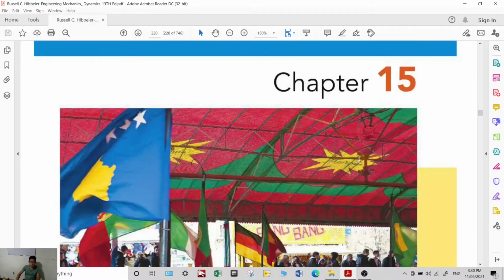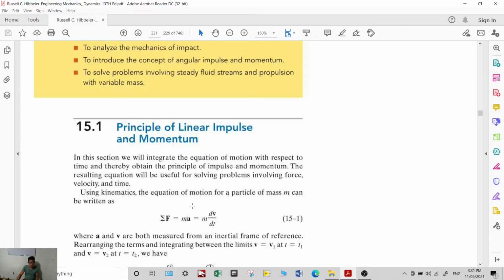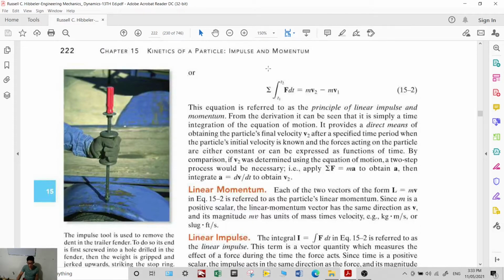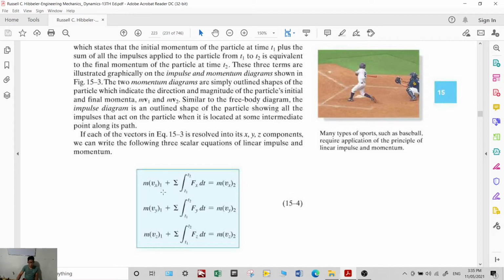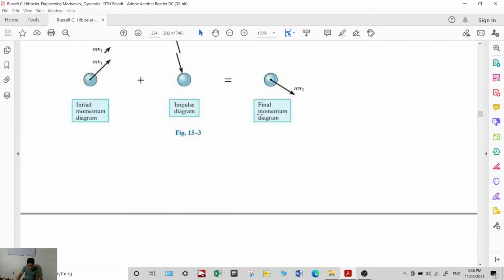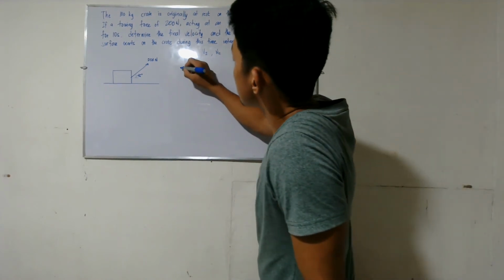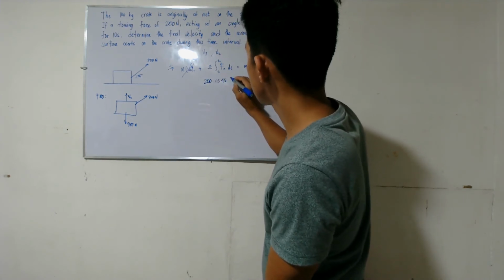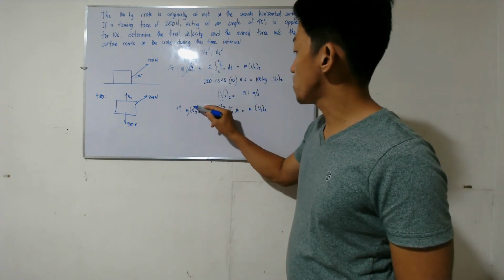Principle of Linear impulse and momentum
Principle of Linear impulse and momentum with example